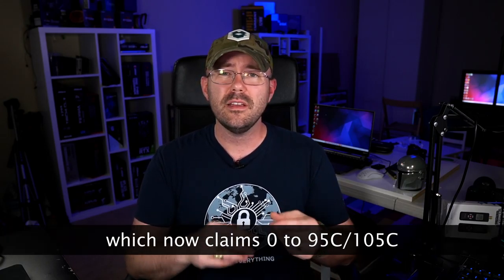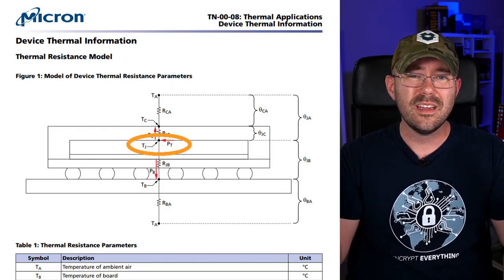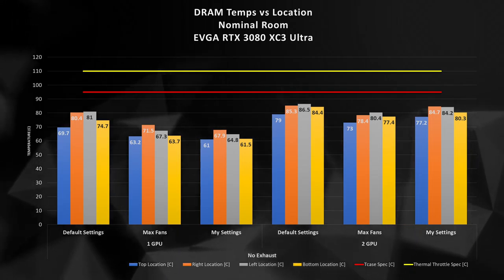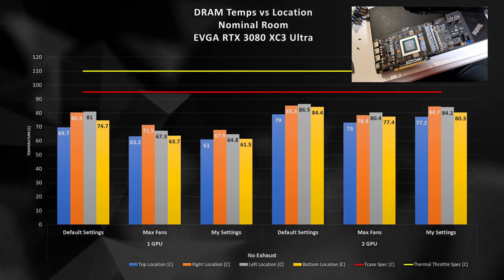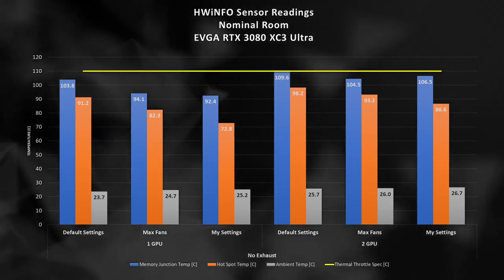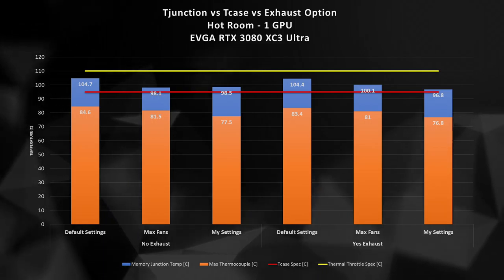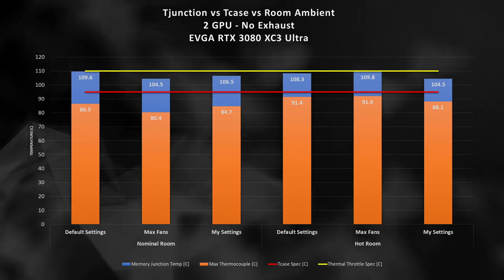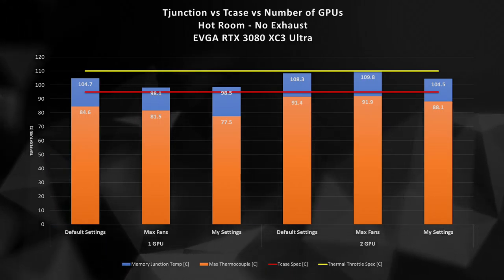Can Mining with the RTX 3080 Break the Memory Spec?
With the Ethereum and Bitcoin volatility, you guys wanted me to take a look at  RTX 3080 mining memory temperatures again.  Crucial has even updated its Tcase spec in the past month to increase the acceptable temperatures.  So, let's clear it up, shall we?

Our last video looked at the reliability concerns of mining on an RTX 3080, but today we look closer at the VRAM temperatures in standard operation as well as in some extreme environments.

00:00 Turn on Your AC
1:00 Previous Video's Goals
2:03 Addressing Comments
3:22 More Setups and Extreme Environments
4:52 VRAM Thermal Charts
7:02 Various Setup Thermal Charts
9:43 In Summary TUNE YOUR CARDS
12:23 Consumer Grade Assumptions